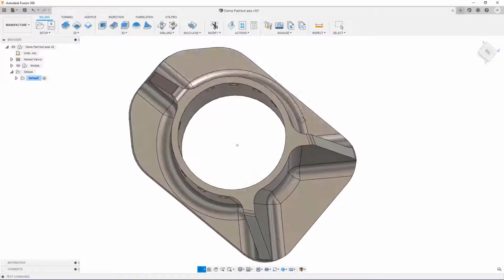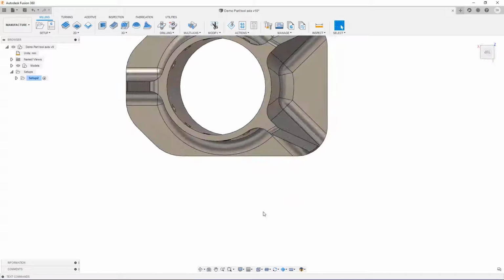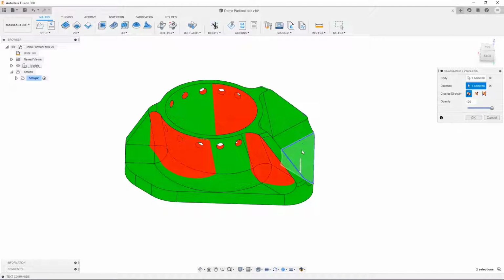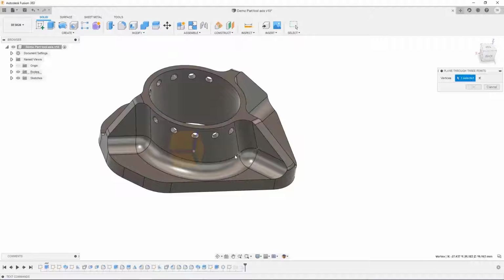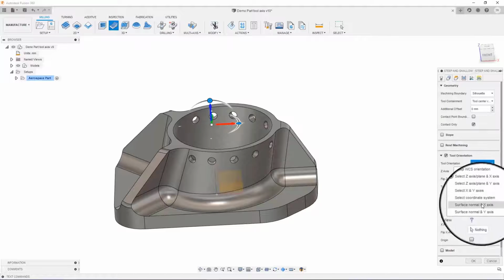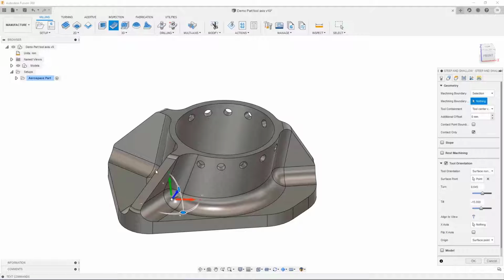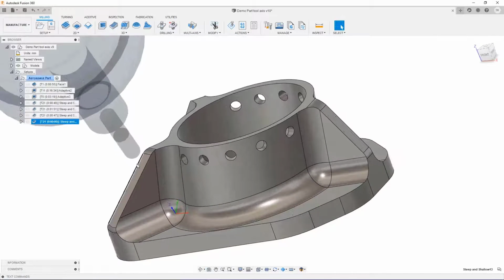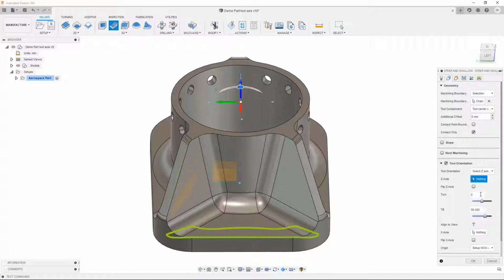Enhanced tool orientation